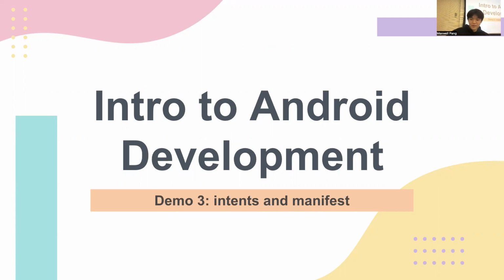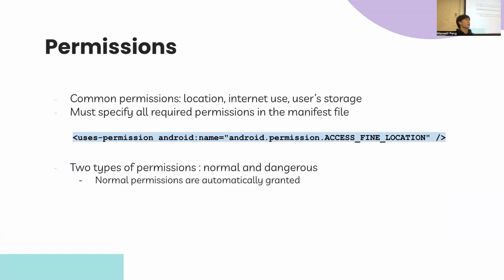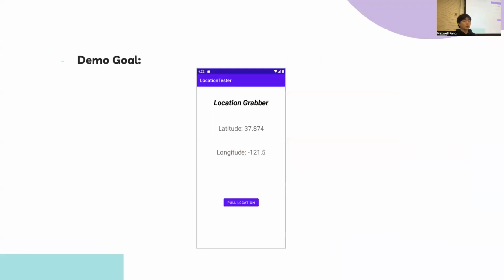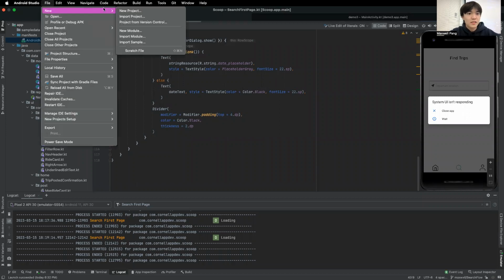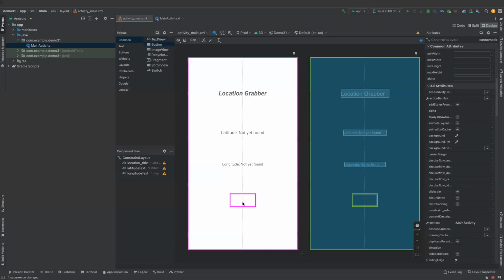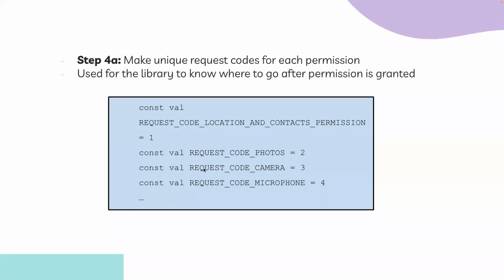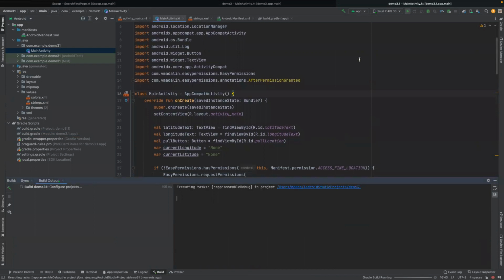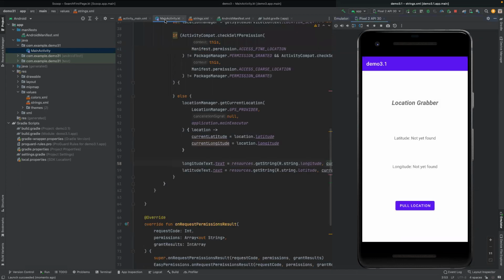Intro to Android: Demo 3 - Intents and Manifest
Here we go over a recap of the lecture from Monday and then jump into a demo of how to implement an app that pulls the user's location and displays it on the screen.